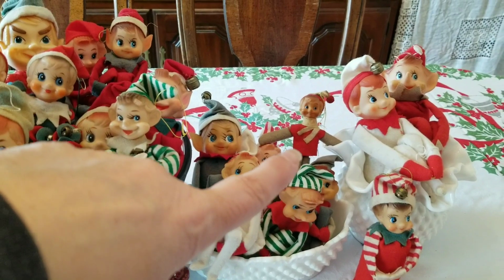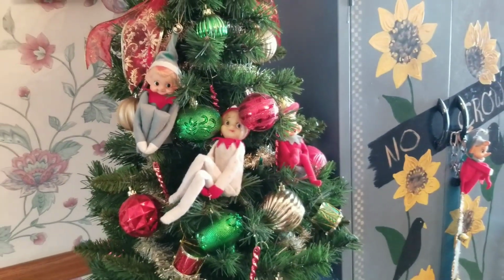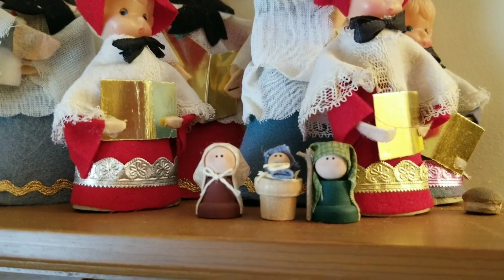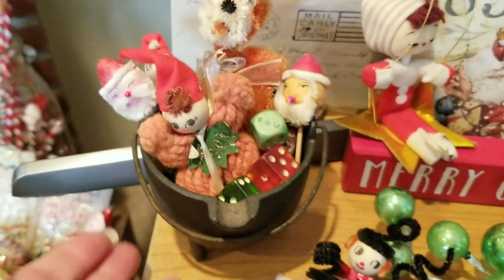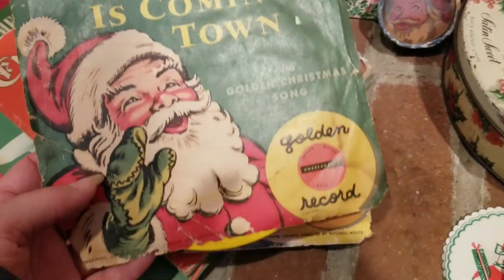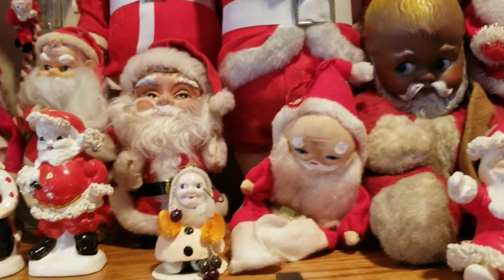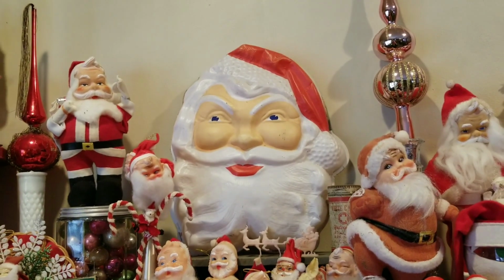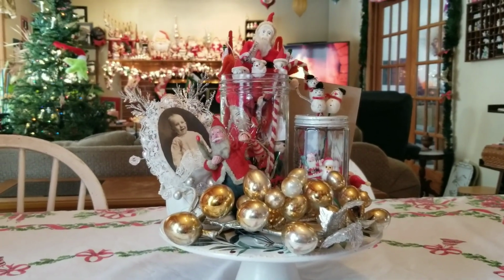So Much Vintage Christmas!! | Holiday Decor | Vintage Christmas Home Tour 2023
I love vintage Christmas. The more the better!

This video is part of an open collaboration with @ThrifterJunkerVintageHunter  @TheCollectionVintage  and @chaptertwovintageco

YouTube vintage community.

Live vintage sales on my channel every Wednesday night at 6 pm eastern.

No purchase necessary to enter or to win.  Some restrictions apply.  The odds of winning depend on the total number of eligible entries.  The drawing is open to all legal residents of the 50 United States and the District of Columbia who meet the eligibility criteria set forth in the rules.  Void where prohibited or restricted by law. This promotion is in no way sponsored, endorsed, administered by, or associated with YouTube, Instagram, or Google and participants agree to completely release them, as well as the Sponsor, from any and all liability.

For a full list of rules and how to enter, please send an email to: with the subject line: “Giveaway Rules.” Note: The office will be closed December 18 - 26  and no correspondence will be sent during that time

138 N. Main St
2nd floor

Open by chance or appointment

Music is used under license from Power Director Pro.

Vintage, Antiques, Thrifting, Home Decor, Holiday Decor, Vintage Christmas